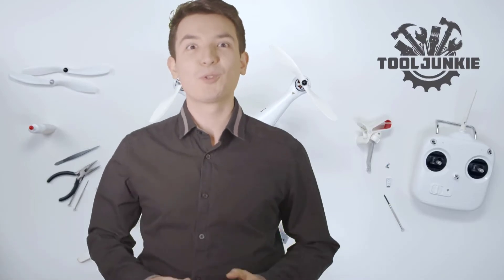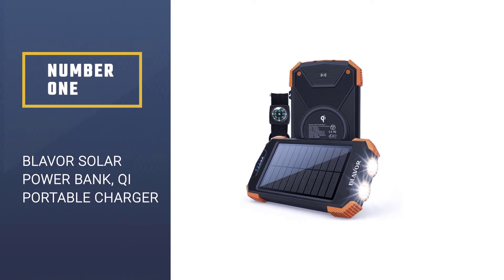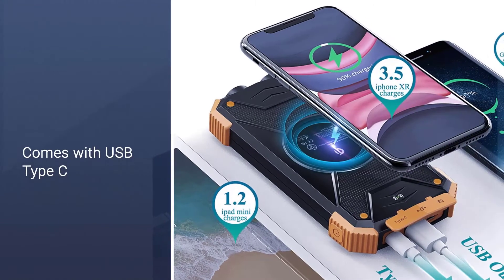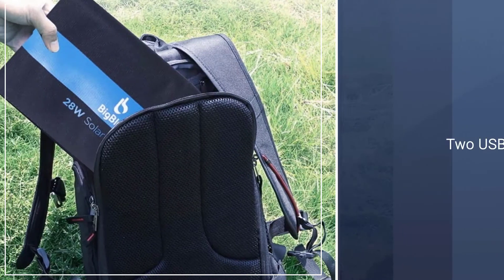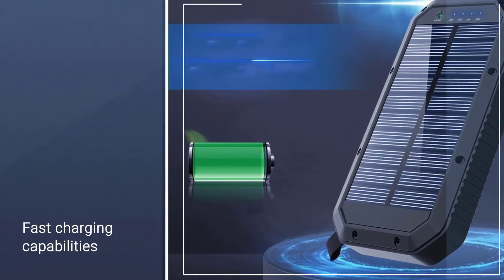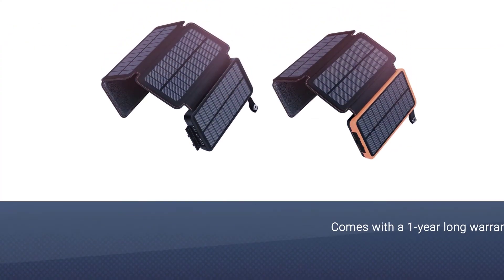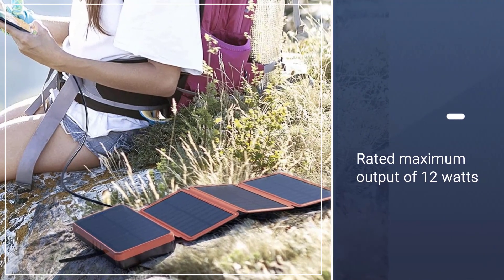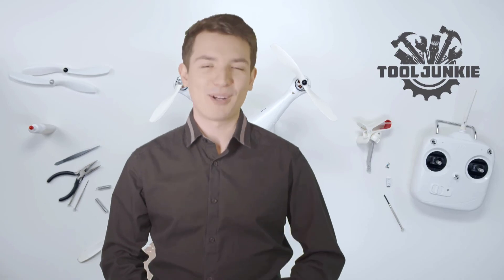Best Portable Solar Charger in 2023 - Top 5 Portable Solar Chargers Review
Hey Tool Junkie fans! Tired of running out of battery power on your adventures? A portable solar charger is the perfect solution. In this video, we'll help you choose the best solar charger for your needs. We'll cover:

🕝Timestamps🕝
0:30   - Intro: Best Portable Solar Charger
0:36 - Blavor Solar Power Bank, Qi Portable Charger
1:20 - BigBlue 28W Portable Solar Charger
2:00 - Goertek 25,000mAh Portable Solar Charger
2:39 - Addtoop Solar Charger 25000mAh Portable Solar Power Bank
3:18 - IEsafy Solar Charger 26800mAh, Solar Power Bank

* How solar chargers work
* Key features to look for in a solar charger
* Tips for maximizing solar power
* Best practices for using and maintaining your solar charger

Don't let low battery drain your fun. Watch this video and discover the power of solar energy.